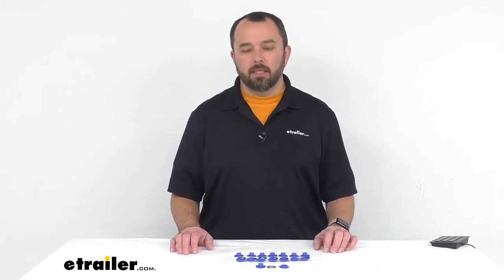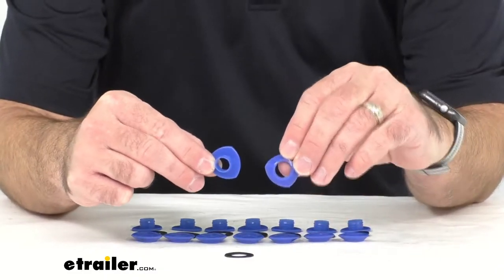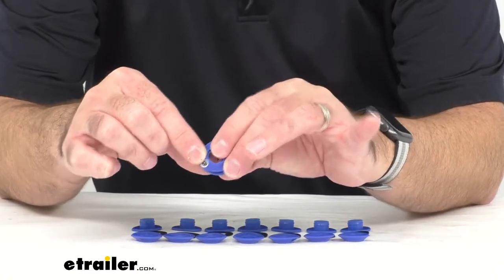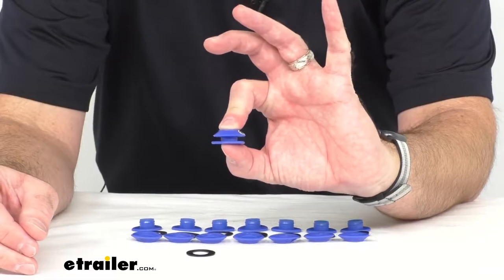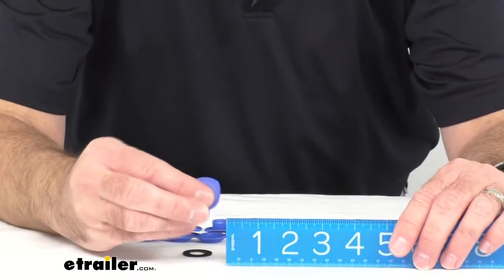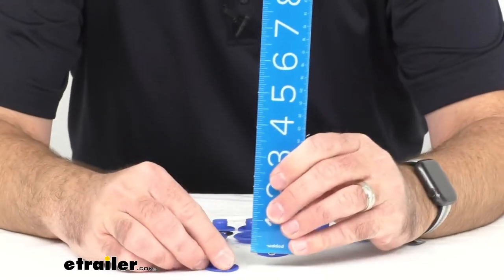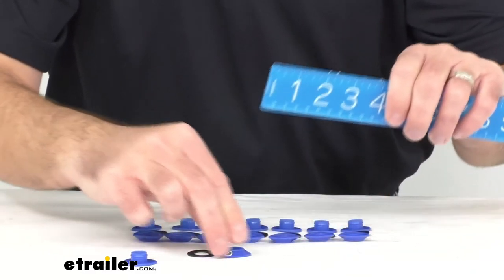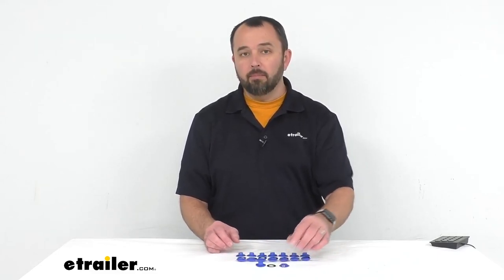etrailer | Coghlan's Plastic Grommets Spec Review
Hi everybody, my name is Andy with etrailer.com, and today, we're taking a look at Coghlan's Plastic Grommets. These plastic grommets will be great to use to replace your old worn out grommets, or you can use these to add to your plastic, your nylon, or your canvas tarps or ground sheets to make them more useful. Let's take a closer look at these grommets. Now, these grommets are going to be self piercing, so there's gonna be no need to pre-cut a hole before installing, and for plastic ground sheets or tarps, you would just fold that material to give it a double thickness, and then for the grommets, you would just separate each half of the grommet, you would use the included rubber washer, and place each half on either side of the plastic sheet, and then you would press tight, and you would then tap this with a rubber or a plastic mallet, and that will mount the grommet on that plastic sheet, and it will, in the process, cut its own hole into the plastic, and then that grommet will be mounted. For canvas and nylon, you would do, again, something very similar, you would fold the lightweight canvas or nylon to double thickness, but when it comes to heavy canvas material, you would not fold that into double thickness, you would cut a hole the size of the male portion of the grommet, and you would not use a rubber washer in that case, you would just place each half of the grommet on either side of the hole that you cut on that heavy duty canvas, and then again, you would press tight, and use a plastic or rubber mallet to mount this grommet. Now, it is important to note that you should not use a metal hammer to mount these grommets, because that metal hammer will damage them, so only use a plastic or a rubber mallet.

The set will include eight grommets, and let me give you some measurements here while we're looking at these. I'm gonna start with the male portion of the grommet. And the overall width, and it's gonna be the same for the most part for the female end as well, but the overall width is going to be about an inch and an eighth across, and the inside diameter of the male end of the grommet, we're sitting right at about 3/8 of an inch inside diameter, and then the depth is gonna be right at about a quarter of an inch. Then moving on to the female end of the grommet, the inside diameter of the hole here, obviously, gonna be a little bit larger, we're sitting in about half an inch in diameter, inside diameter. And then the included washer, the overall diameter of that is gonna be right at an inch across.

Now, if you're looking for grommets that are not plastic, I would recommend checking out Taylor Made Brass E-Z Grommet and Washer Set, that's for both covers and for tarps, and they're gonna be 3/8 inch in diameter, and they also come with a fascinating tool to help you fasten those brass grommets together. You can find them on our website, item number 3691365. Well, that's gonna conclude our look today at Coghlan's Plastic Grommets. Again, my name is Andy, thank you for joining me..